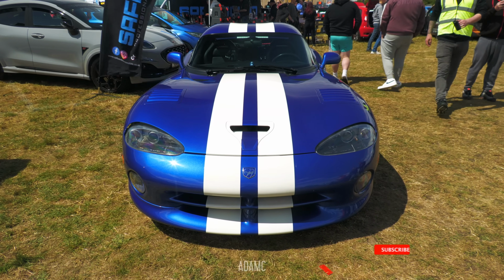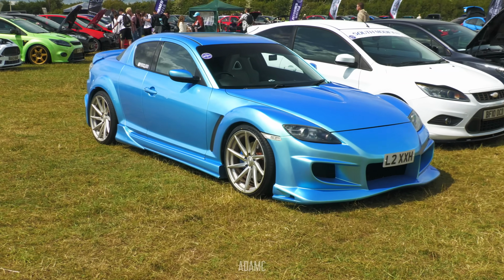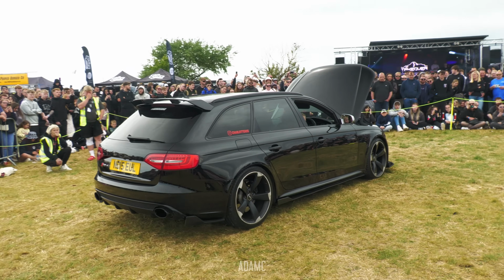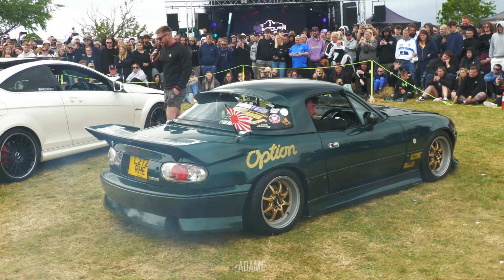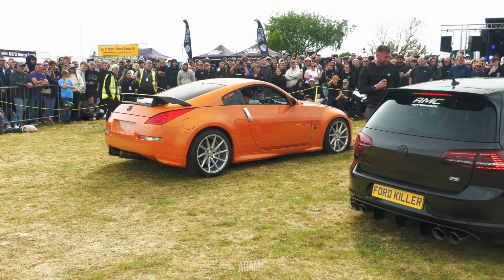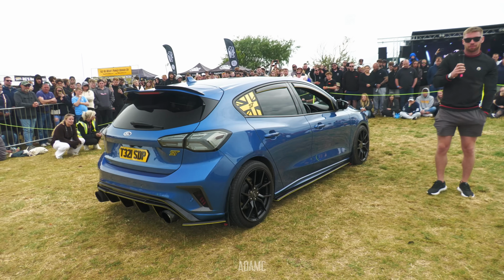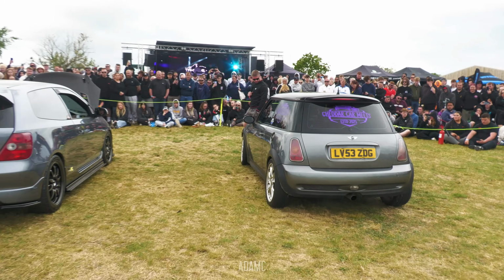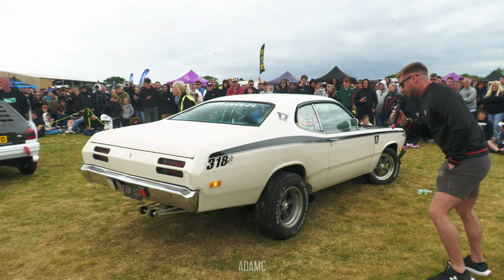1000hp Chevy SETS FIRE to Lawn During Rev BATTLE!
Here, unusually, is part TWO of the Isle of Wight Takeover of 2026. Part 1 will be uploaded in the future, but I had to get this awesome rev battle out for you to see first!